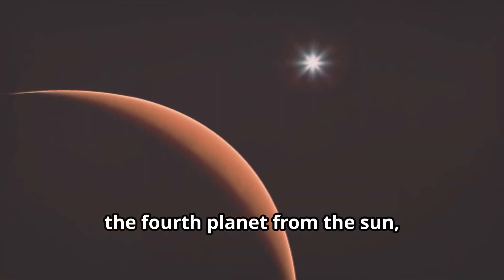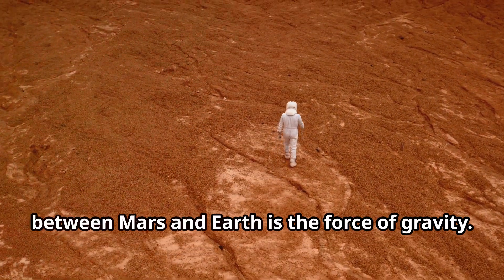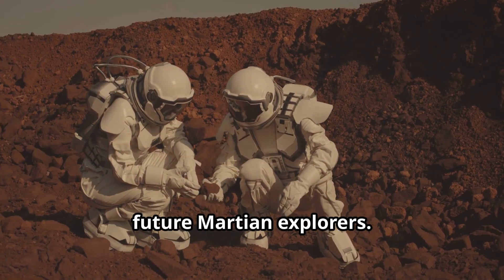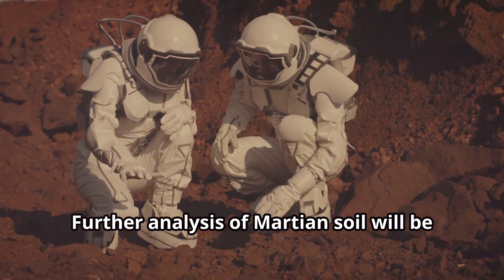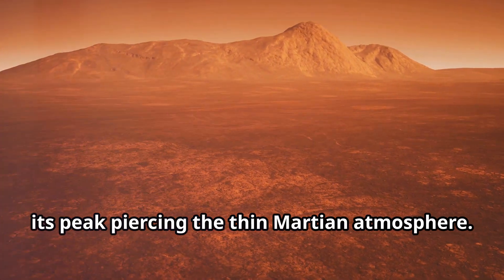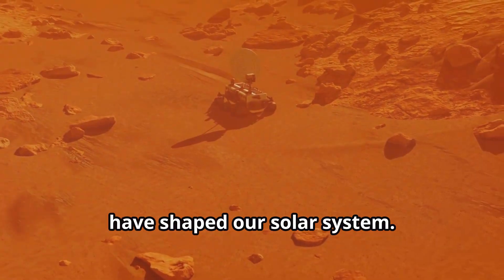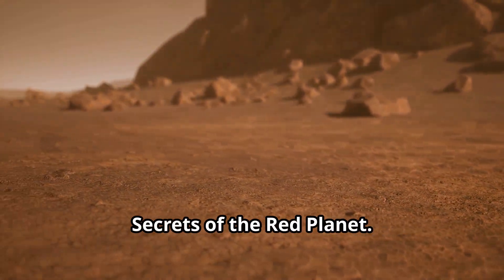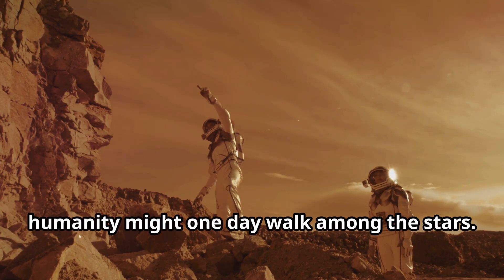What We Know About The "RED" Planet?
Discover the Mysteries of Mars | The Red Planet Explored 🌌🔴

Join us as we delve into the captivating world of Mars, from its iconic reddish hue to its intriguing geological features. Uncover the secrets of its iron-rich soil, the effects of its weaker gravity on future astronauts, and the potential for past or present life. Learn why Mars' proximity to Earth makes it a prime target for exploration and how understanding its atmosphere and terrain is crucial for our next giant leap. With towering volcanoes, vast canyons, and traces of water ice, Mars is a world of endless scientific fascination.

Like the video and share with fellow space enthusiasts!

OUTLINE:

00:00:00 The Red Planet Beckons
00:00:36 A Lighter Step on Mars
00:01:16 A Dusty Palette
00:02:02 A Smaller World, a Vast Landscape
00:02:53 A Thin Veil of Atmosphere
00:03:40 Unlocking the Secrets of the Red Planet